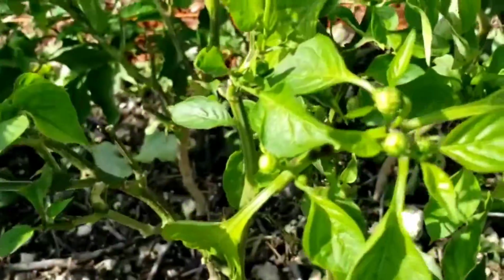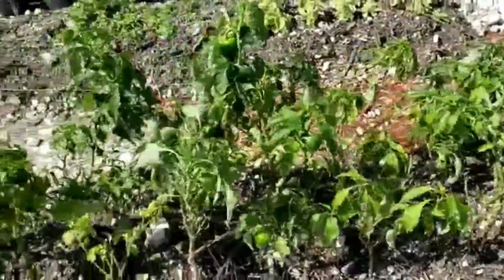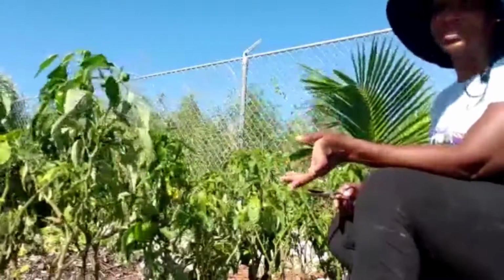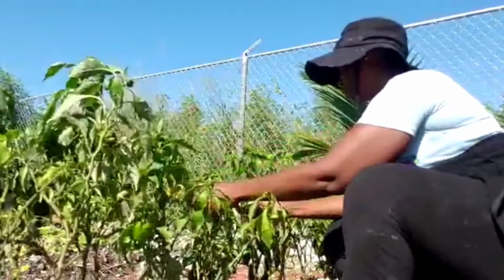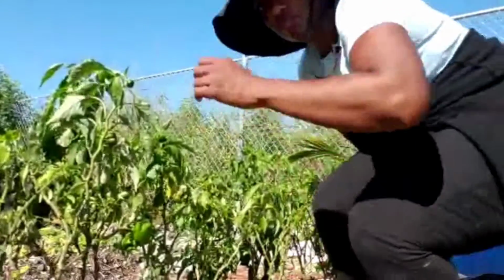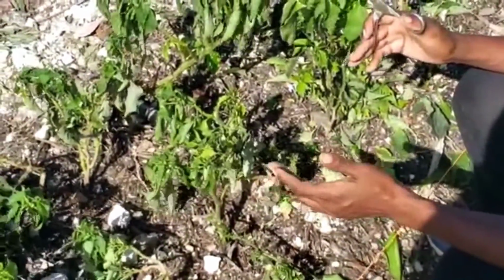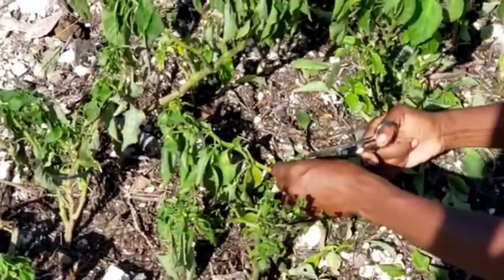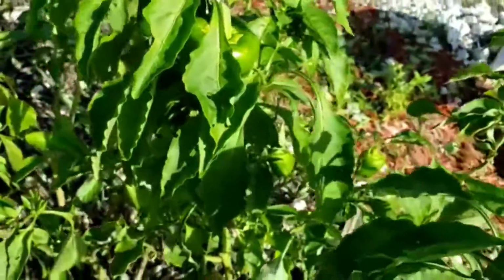How To Clean Up Green Pepper Plants|VLOG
We saved our dying pepper plants